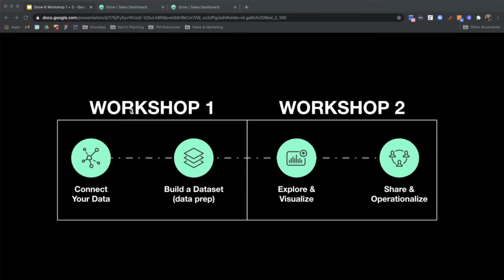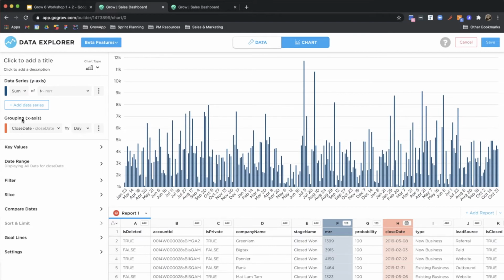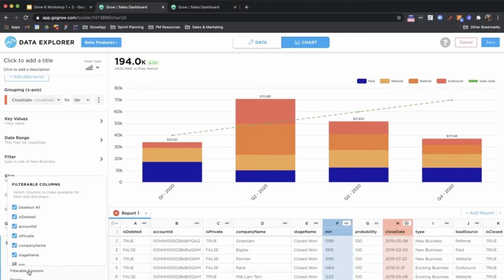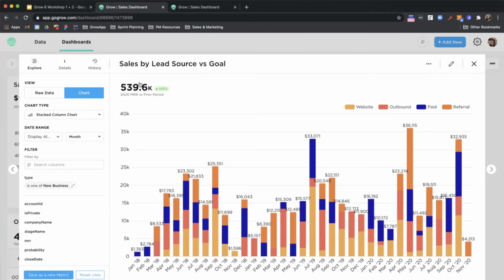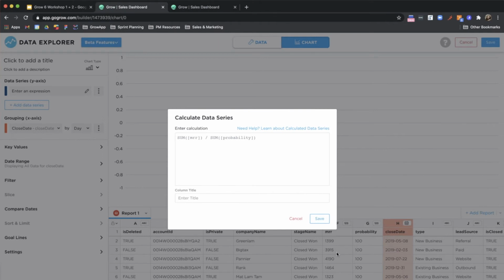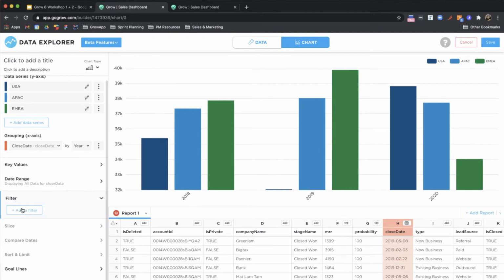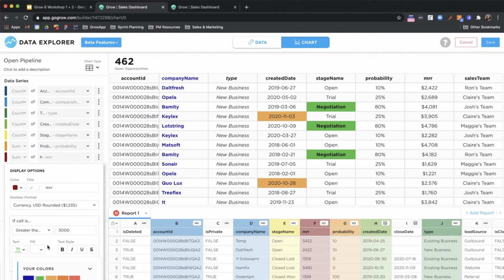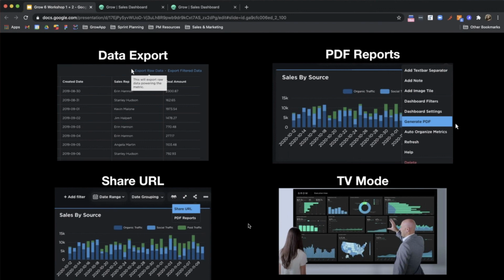Grow 6 Event - Workshop 2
All about Data Explorer - part of your Grow 6 launch event